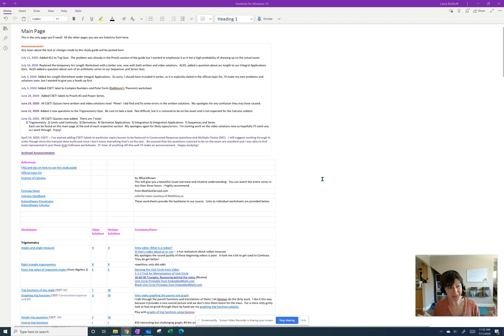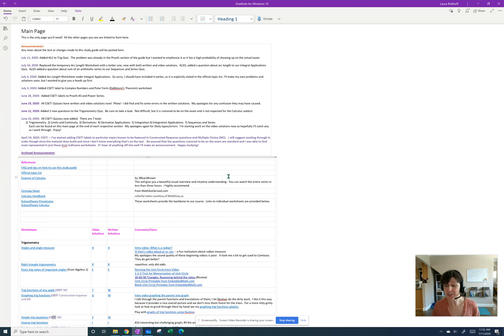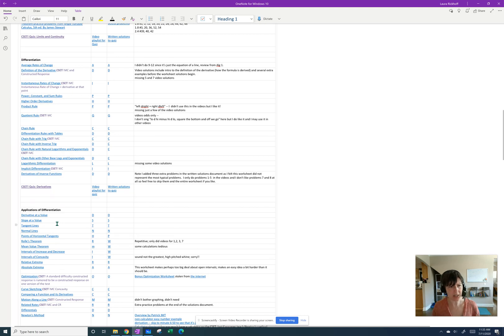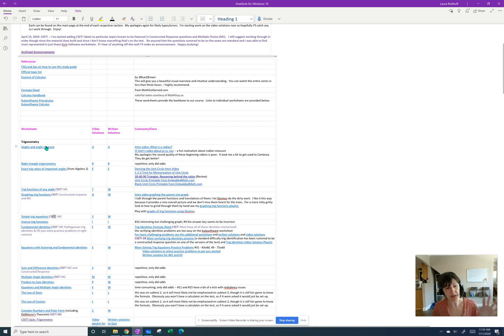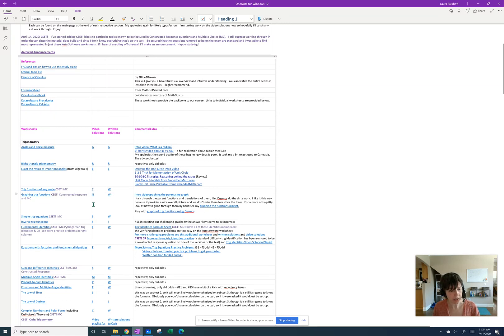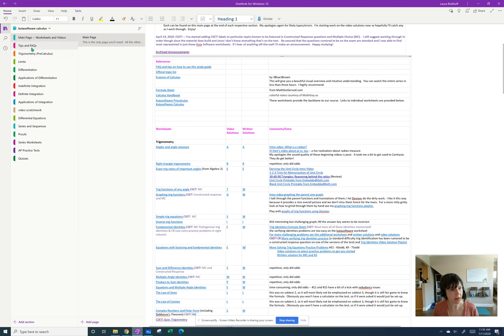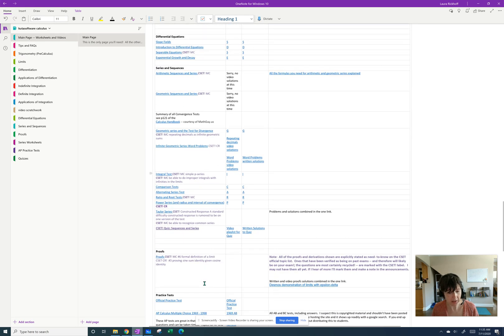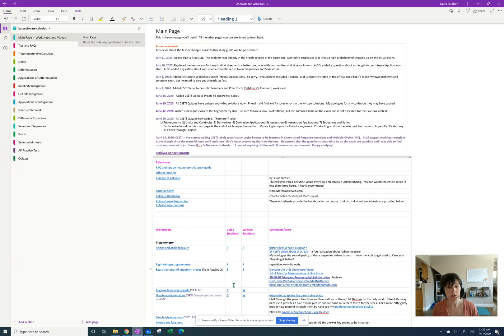CSET Calculus Study Guide Overview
You can find more information about my study guides, workshops, and tutoring on my

Here's also a link to my Yelp page
where former test-takers share their tips about the test: